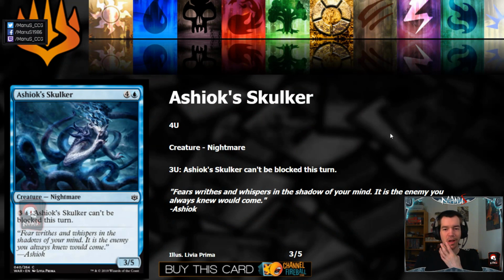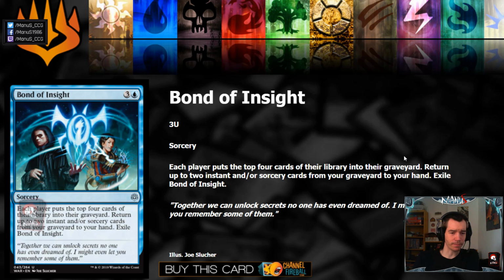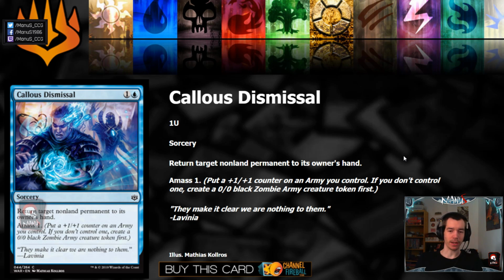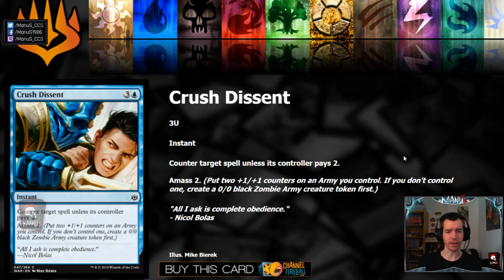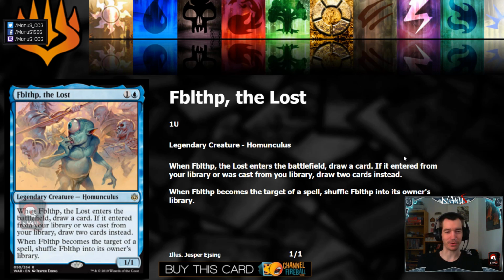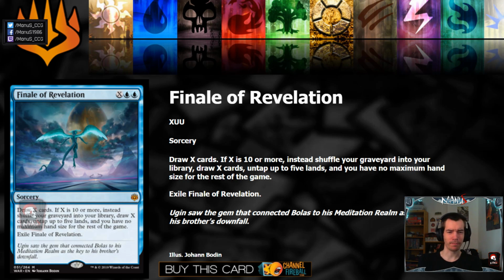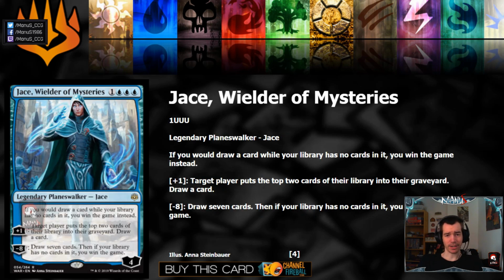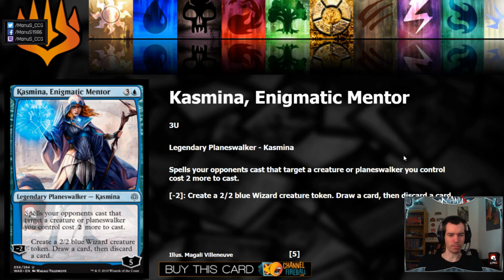MTG Arena Set Review - War of the Spark | Blue Part 1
Continuing the War of the Spark card by card set review with the first half of the Blue cards. Enjoy!